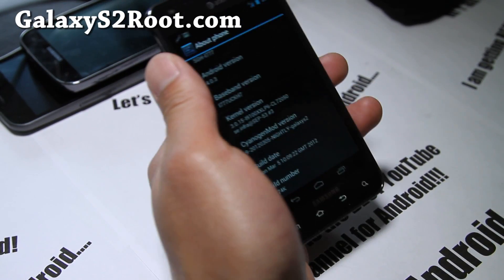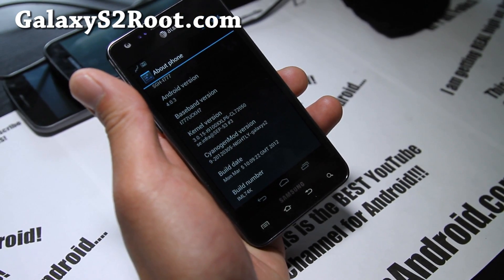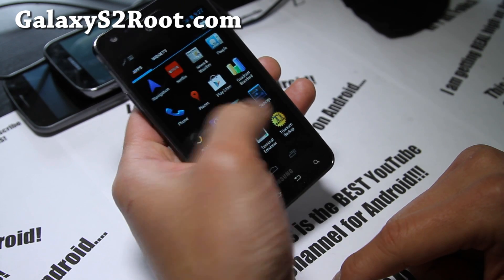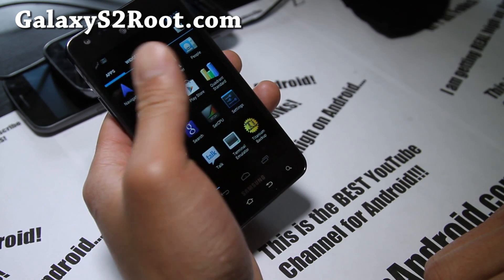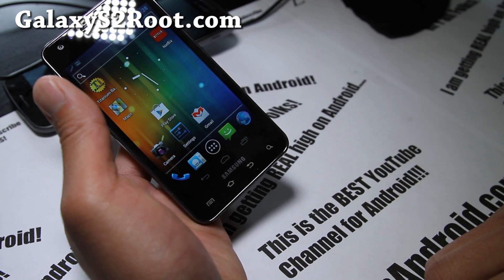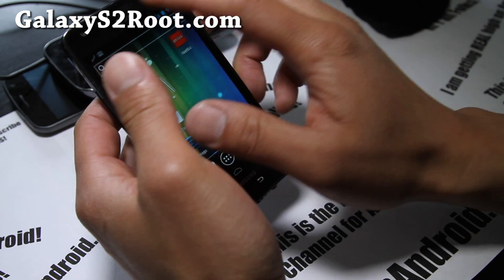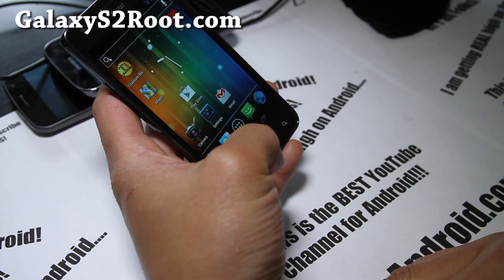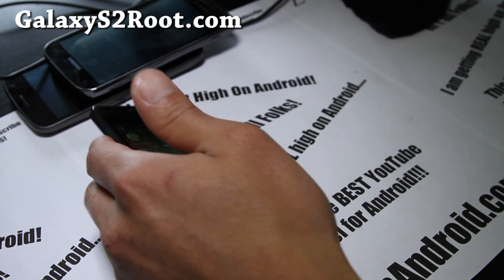CM9 ICS ROM for AT&T Galaxy S2 SGH-i777 with On Screen Buttons!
Here's quick overview of CM9 ICS ROM nightly with on-screen buttons for the AT&T Galaxy S2 SGH-i777!